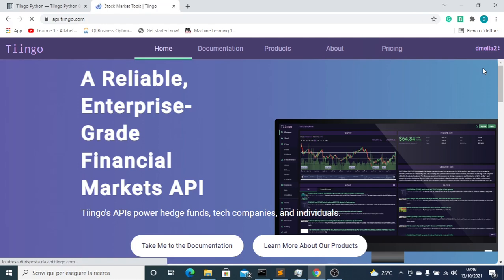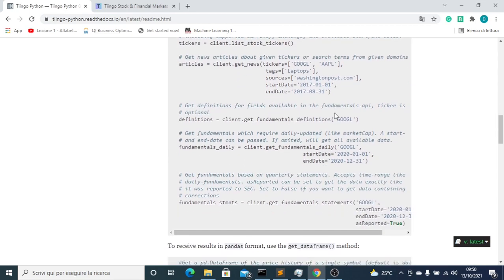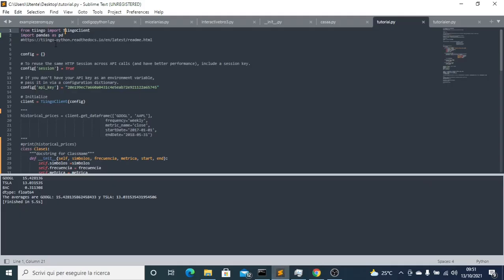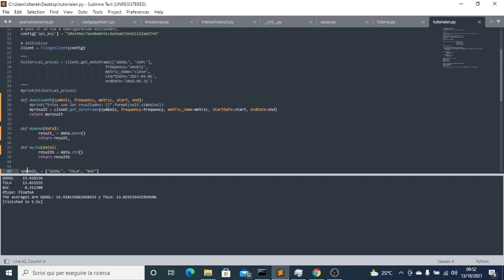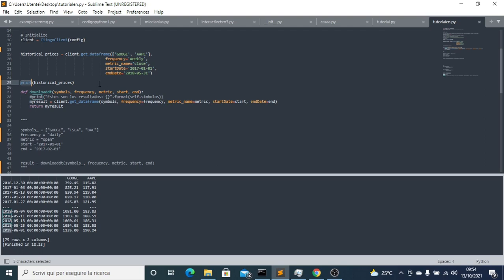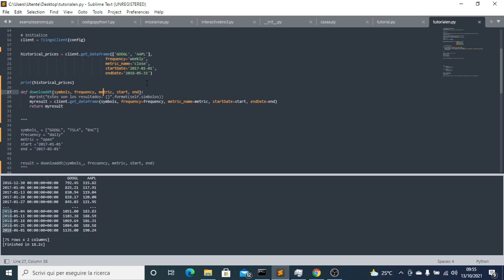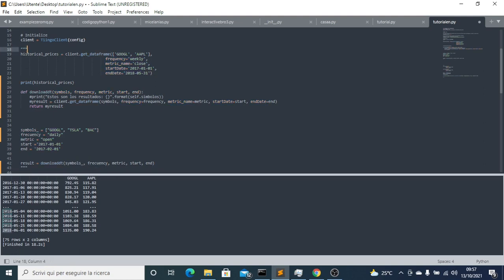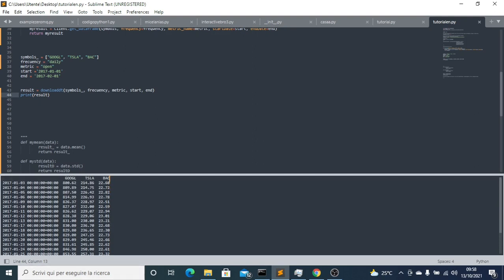Python Function Trading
In this video, I am going to introduce python function.

The idea is to create a function to download data from Tiingo api.

Thanks.